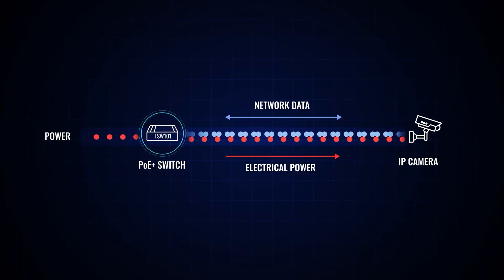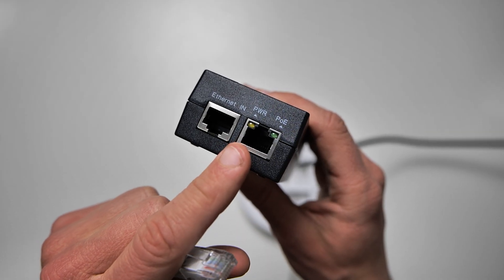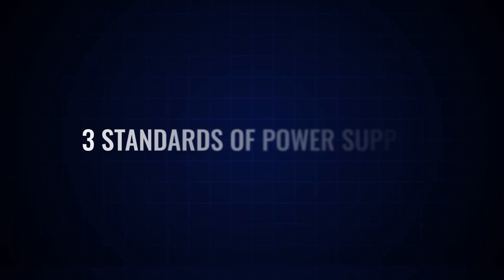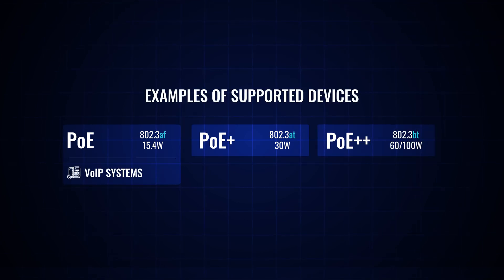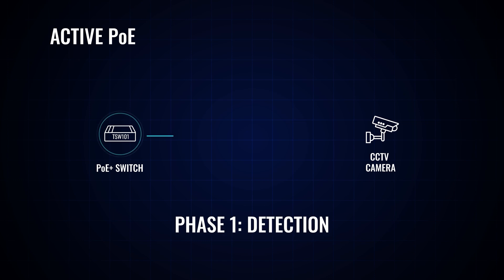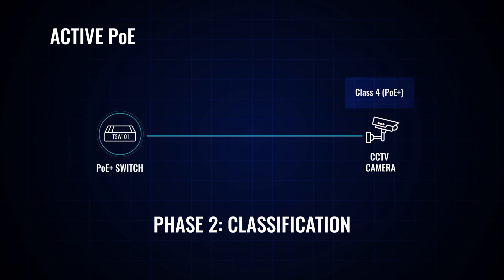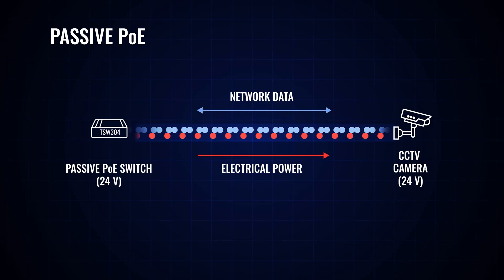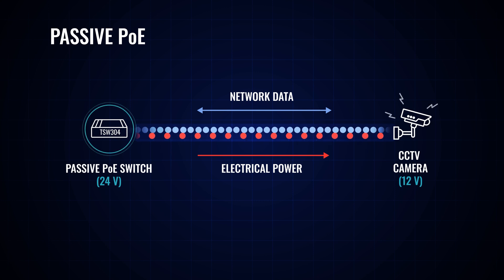Active PoE vs. Passive PoE: What's the Difference?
Discover the simplicity of PoE - a technology which revolutionizes the way we connect and empower external devices such as CCTV cameras and Access Points.
Learn about the different PoE standards, the differences between Active and Passive PoE, and their compatibility with other devices!

Timestamps:
00:00 Intro
01:41 Active PoE Explanation
02:25 Passive PoE Explanation & Risks
03:09 Conclusion